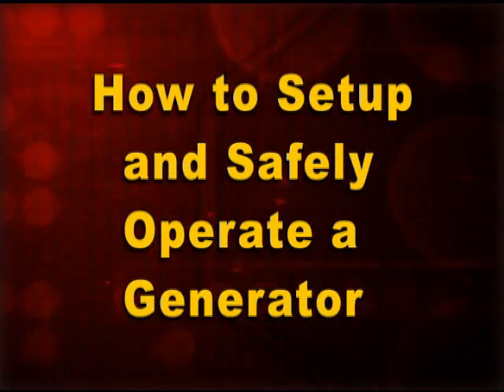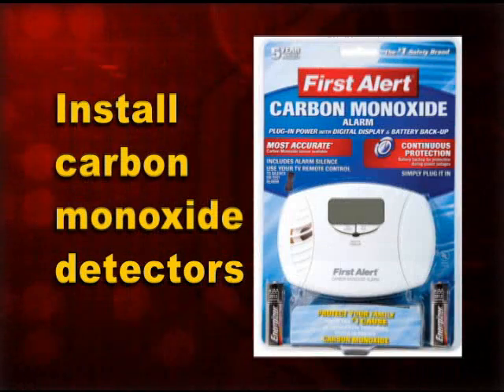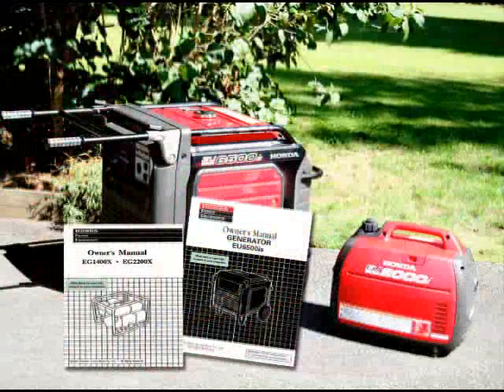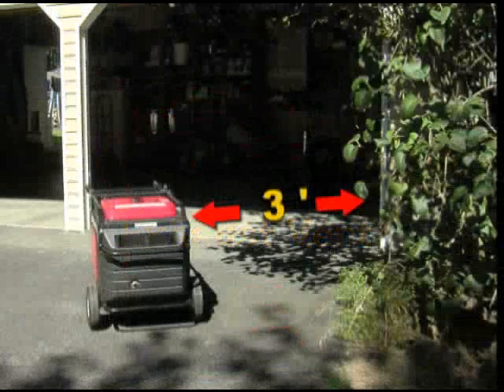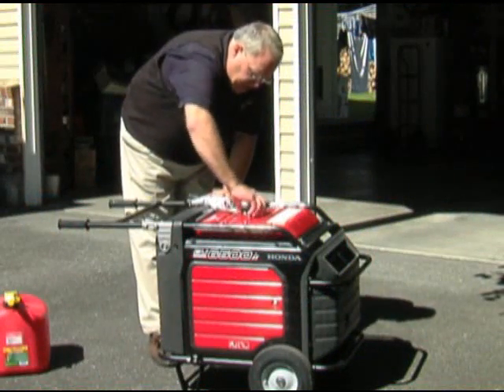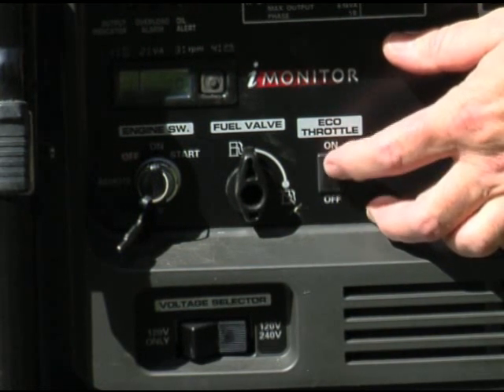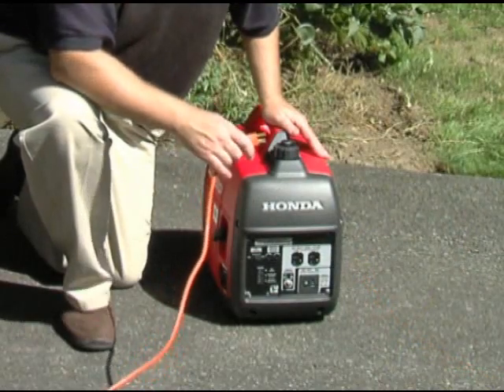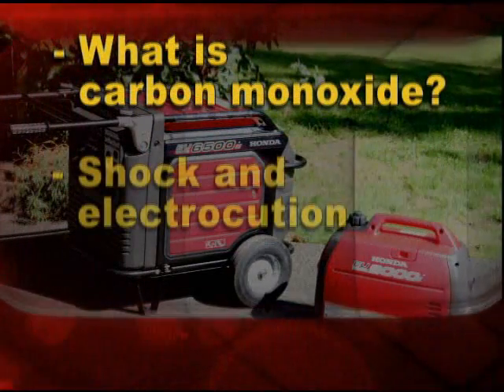Set up and safely operate a generator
Do you know how to safely use a generator? This video will help you to set up and safely use a generator. Also learn about carbon monoxide poisoning and how to avoid it.